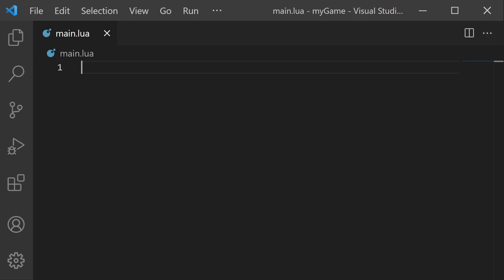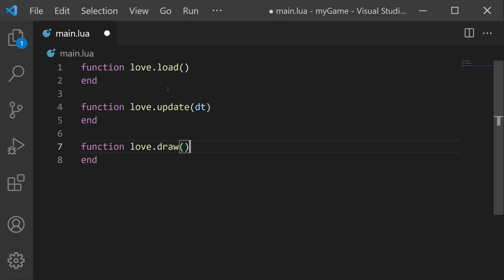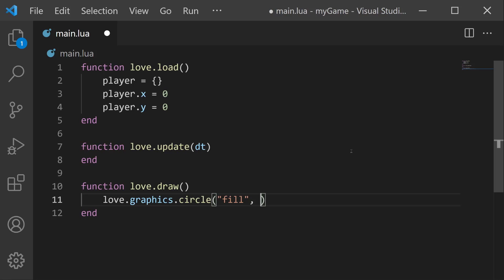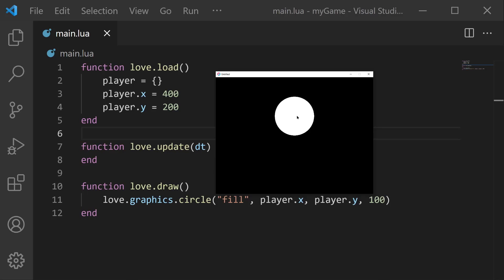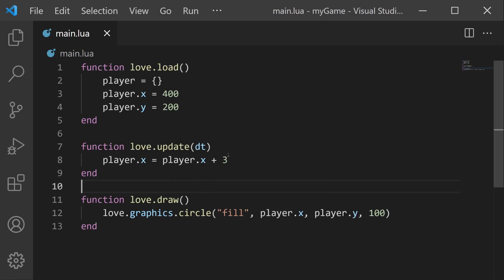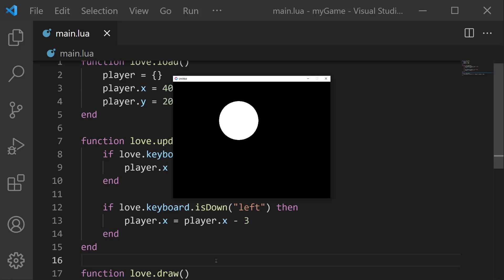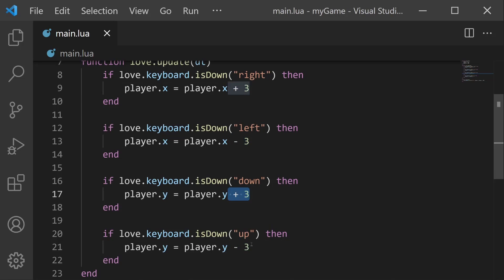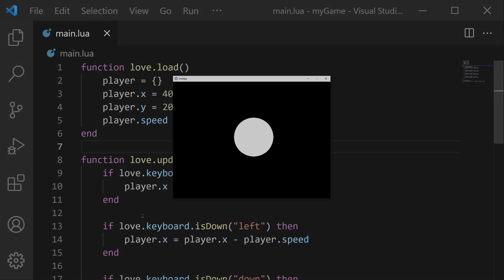Player Movement Controls in under 9 minutes | Love2D Basics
Installation and project setup instructions can be found here (first 10 minutes of the video):

If you're new to programming, it teaches you everything you need. Use this link to automatically apply a discount:

0:00 Intro and setup
0:45 Load, Update, and Draw
1:15 Player table
2:56 Changing the player's position
3:53 Making the player move
7:27 Speed property
8:38 Outro